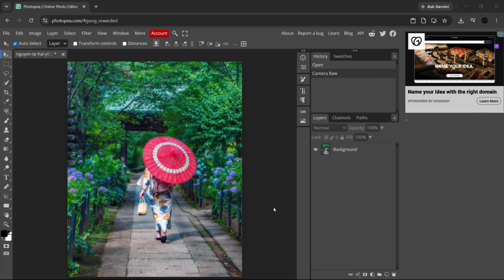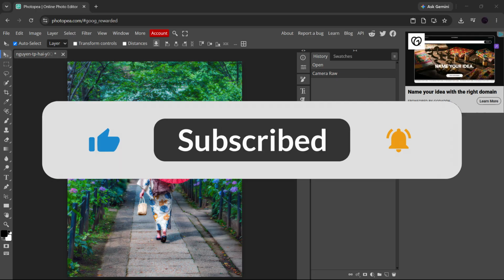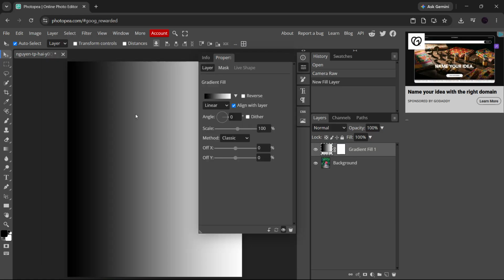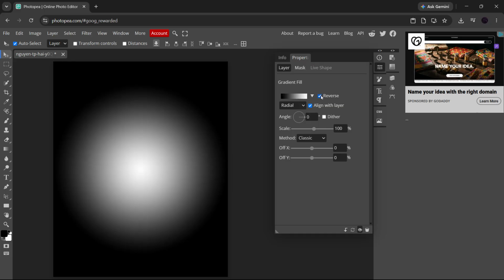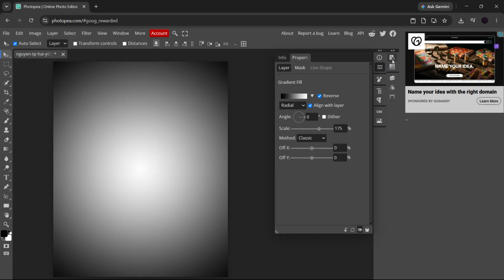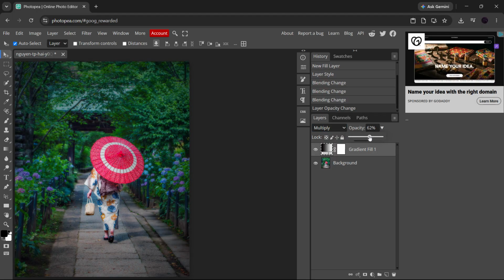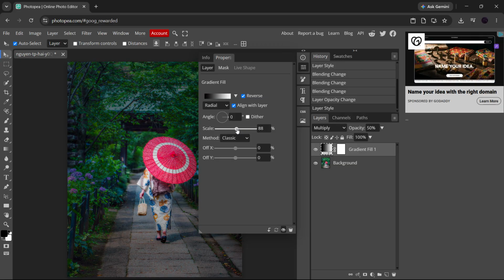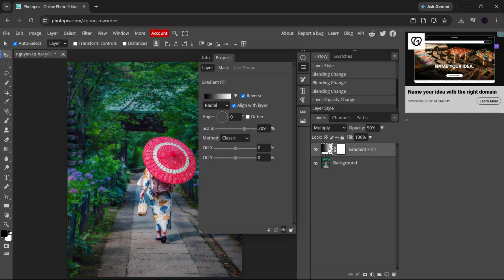How To Add Vignette In Photopea (Easy Step-By-Step Guide)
Learn how to add a vignette in Photopea using a simple gradient fill method. This tutorial shows how to create a smooth, editable vignette effect with the right blend mode, opacity, and scaling for a professional look.

🕚Timestamps:
0:00 Intro
0:22 Open Photopea And Add A Gradient Fill Layer
1:01 Switch The Style To Radial
1:24 Reverse The Gradient If Needed
1:42 Increase The Scale For A Softer Edge Effect
2:03 Change Blend Mode To Multiply Or Soft Light
2:27 Lower Opacity For A Natural Finish
2:47 Recap And Outro

✍️What You'll Learn In This Video:
• How To Add A Vignette In Photopea
• How To Use Gradient Fill For A Vignette Effect
• How To Switch From Linear To Radial Gradient
• How To Reverse The Gradient For Correct Shading
• How To Adjust Scale For A Softer Vignette
• How To Use Multiply And Soft Light Blend Modes
• How To Lower Opacity For A Natural Finish
• How To Create A Non-Destructive Editing Effect

💡Pro Tips For Adding Vignettes In Photopea:
• Use Soft Light for subtle portraits and Multiply for stronger contrast.
• Keep the vignette centered on the subject for the most natural result.
• Lower opacity gradually so the effect blends into the image.
• Save your file as a PSD if you want to edit the vignette later.
• Try different scale values depending on image size and composition.

📱 How To Download Photopea Mobile:
Photopea does not have an official mobile app. For the best experience, use Photopea in a mobile browser.

photopea, vignette, add vignette in photopea, photopea tutorial, photopea vignette, photo editing, editing tutorial, graphic design, blend mode, radial gradient, gradient fill, soft light, multiply, image editing, design tips